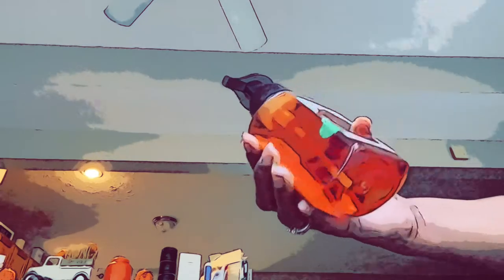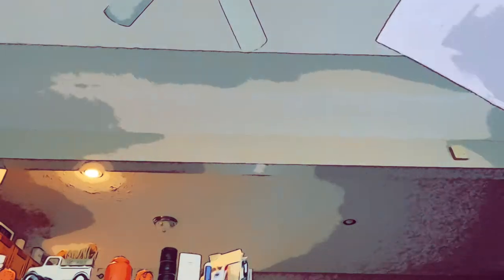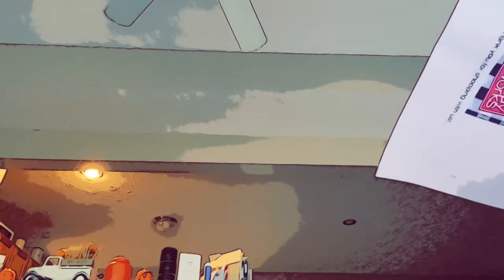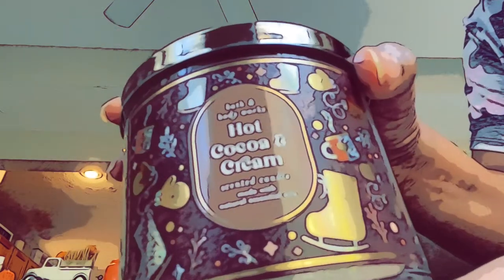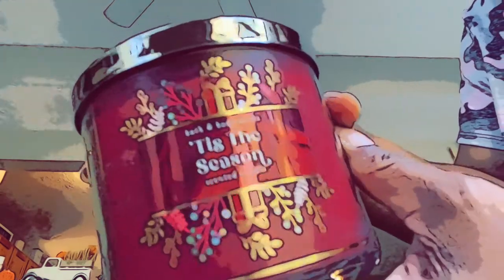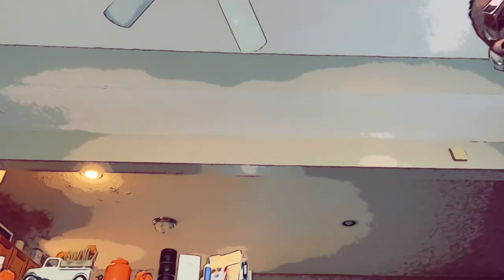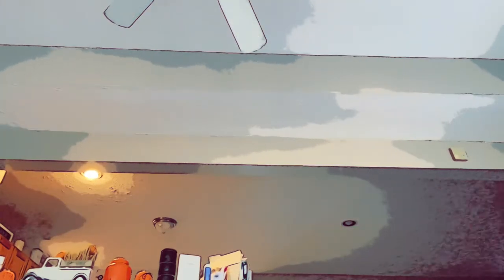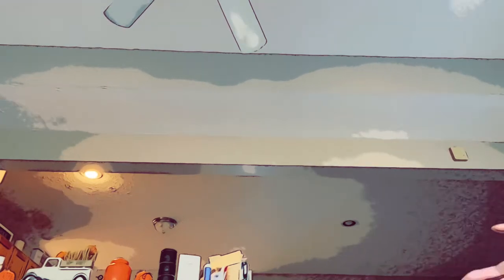Bath and Body Works/Korres Haul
Bath and Bodyworks and Korres Haul#haul#bathandbodyworkshaul#candles#lotion

Memberships to my channel now available !! Click Join button.

Channel Members
Team Jackson
It’s me Wanston Yess Hunni
Yooo It’s Your Boy Leo

Facebook at Food with Lady

Don’t forget to thumbs me up and share me out with your friends and family!!! Become a part of the family!!! Blessings and Love ❤️ Lady C